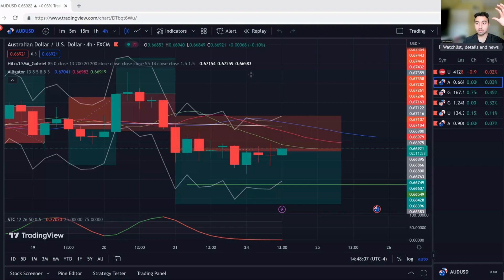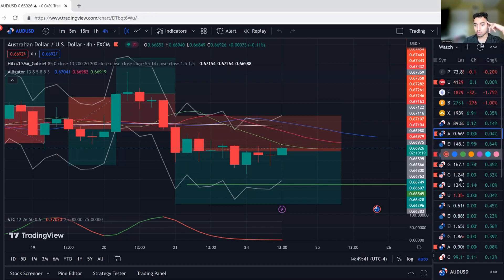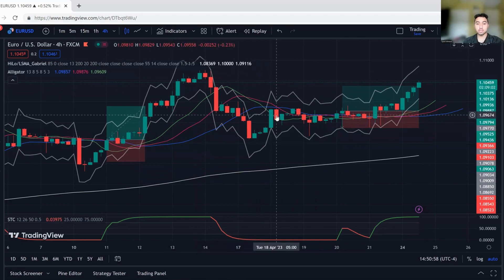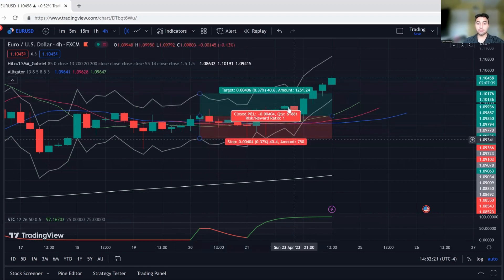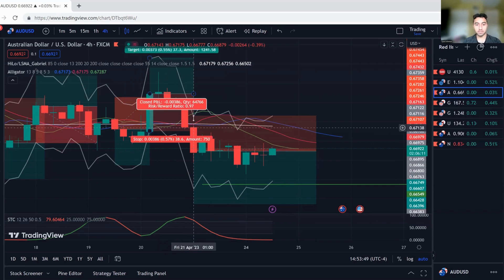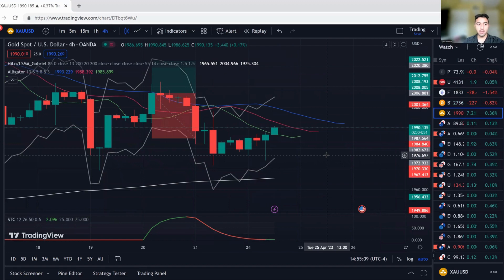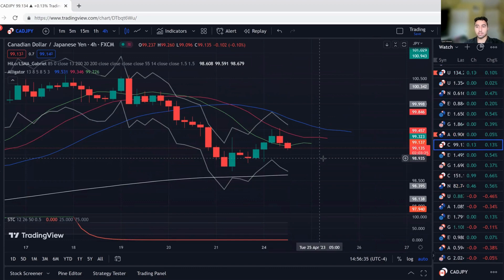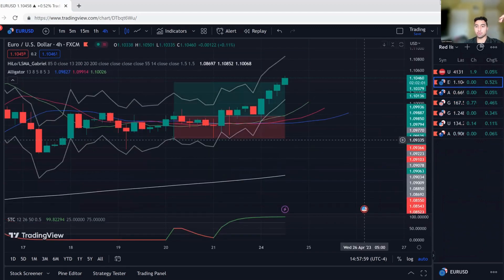Swing Trading To Success: Part 1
In today's video I go over a swing trading strategy I will be using from now on